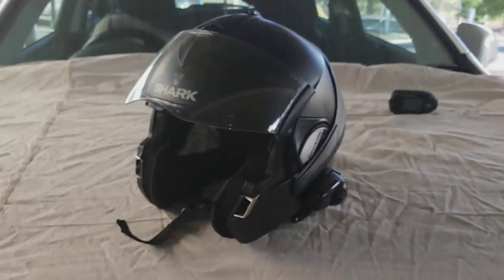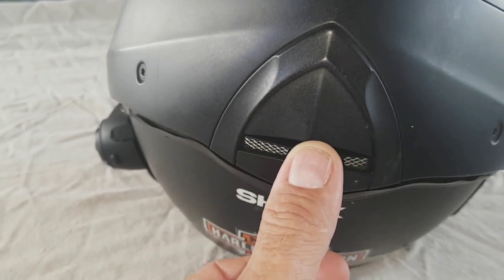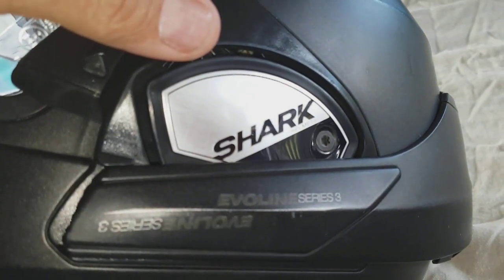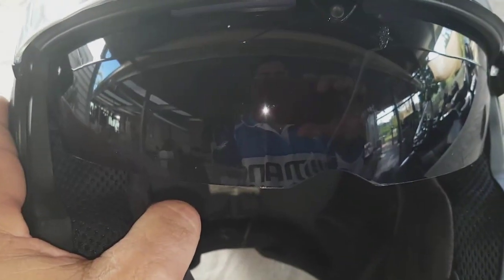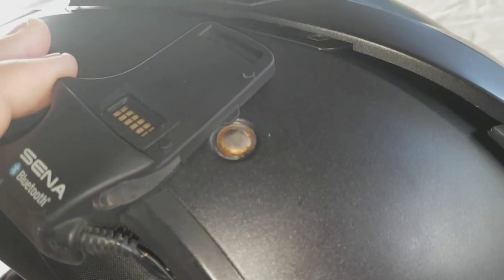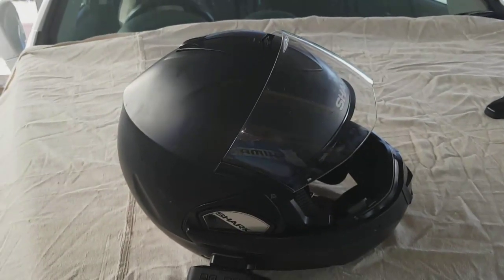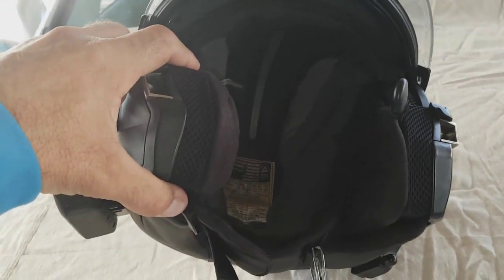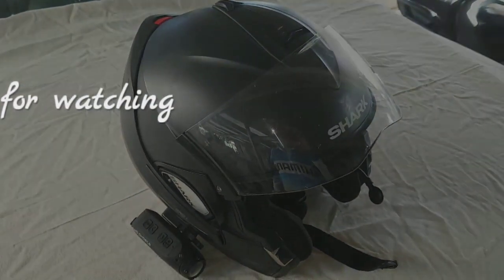Shark Evoline Series 3 , After two years and 50,000km's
Shark Evoline Series 3  after two years of abuse and 50,000kms  of wear and tear on both Harley Davidson's and Spyder F3 .
Would I buy another,the answer is "yes"

this is the new update to the Evoline Series 3.